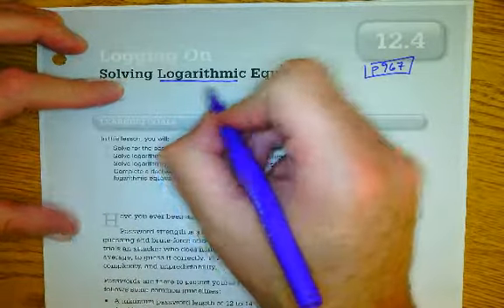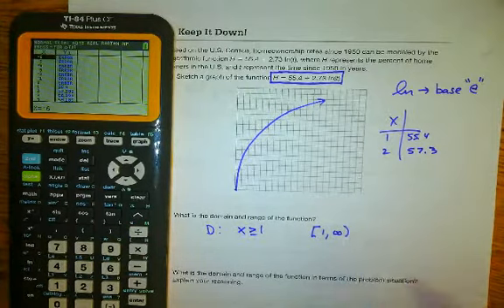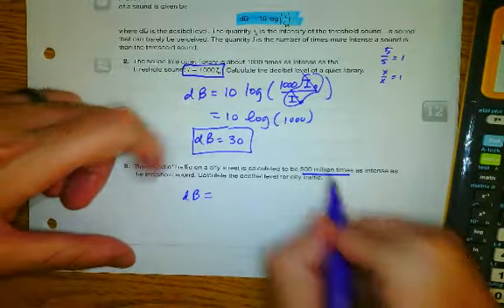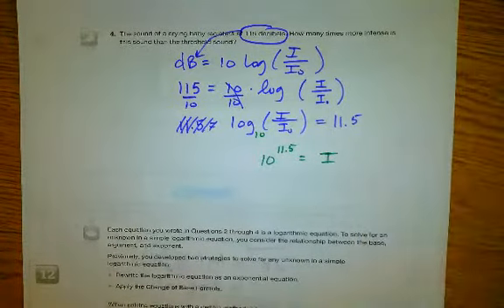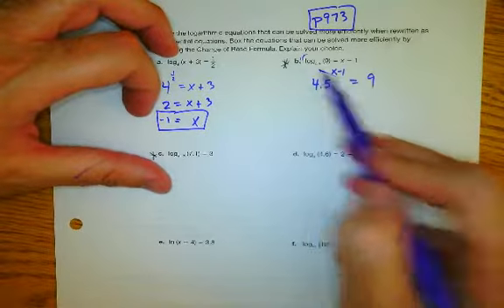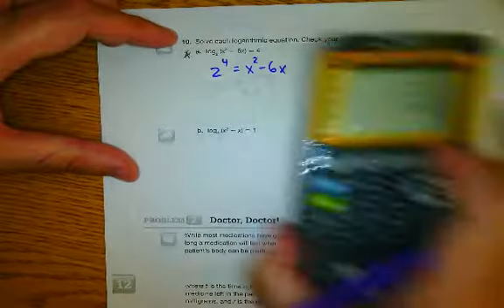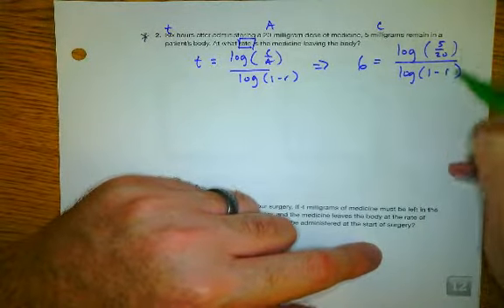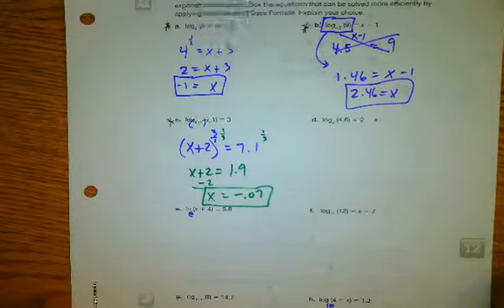12.4 Solving Logarithmic Equations